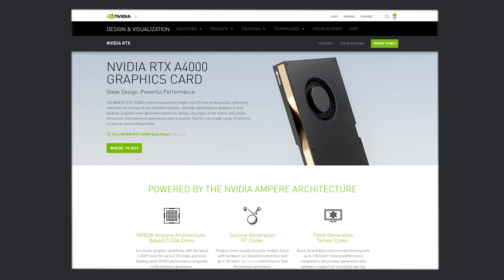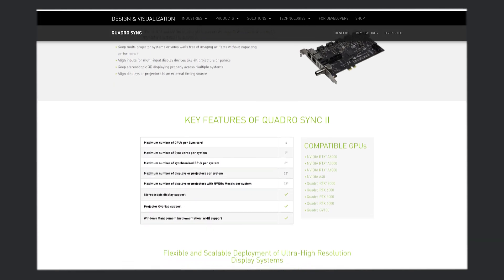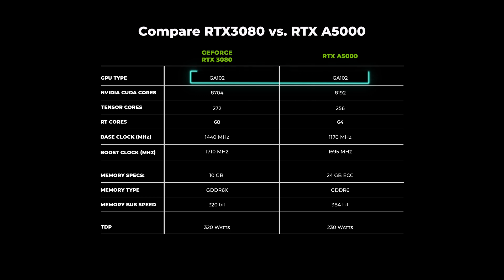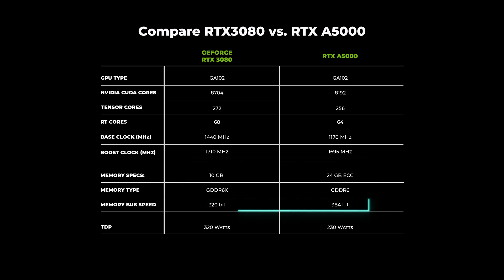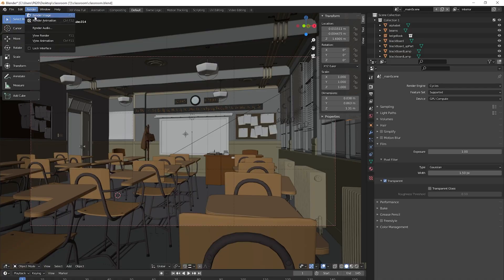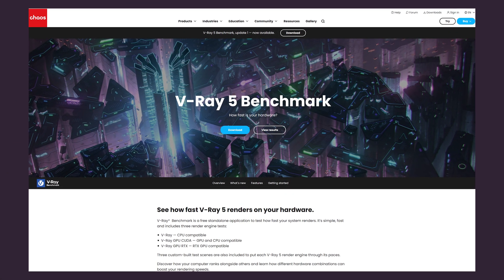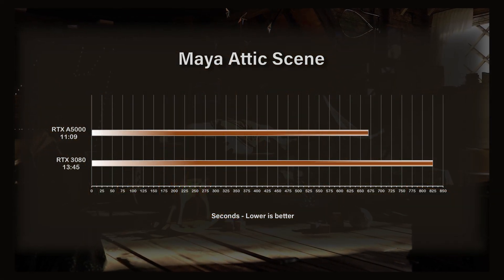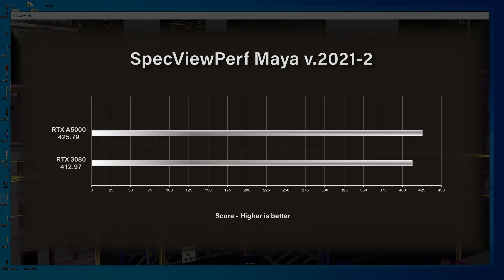RTX A5000 vs RTX3080 for Creative 3D workflow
Comparing the RTX A5000 vs. the RTX3080 in Blender and Maya.

In this video I look at rendering with the RTX A5000 vs. the RTX 3080 in Blender, Maya  to see what is the king of the Mid range GPUs.